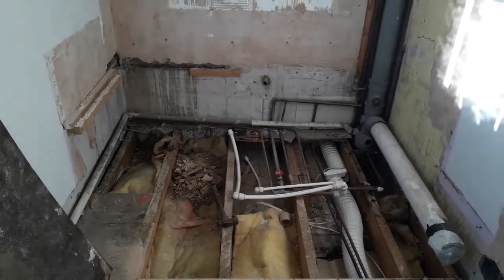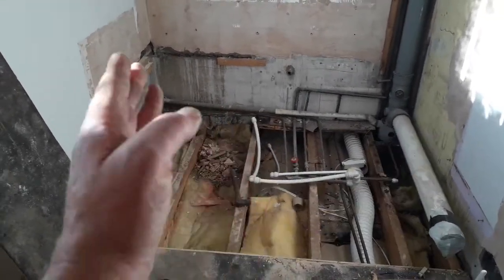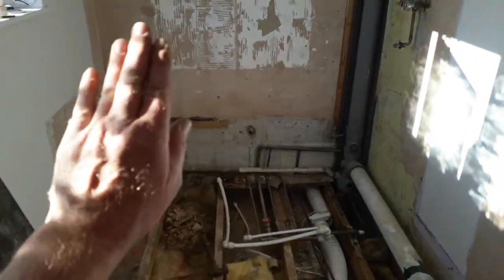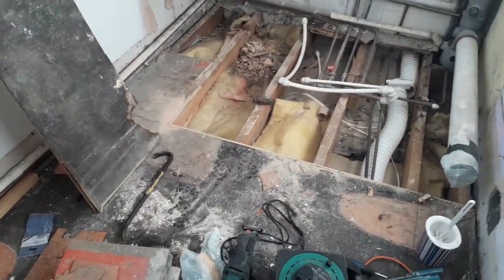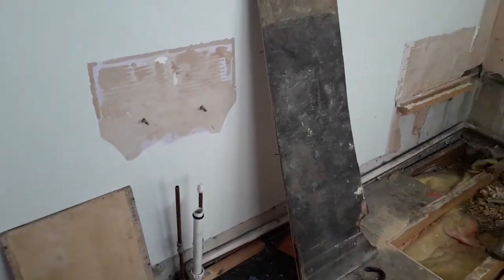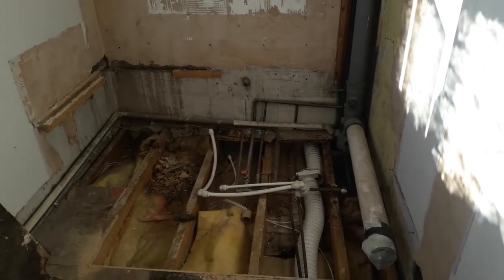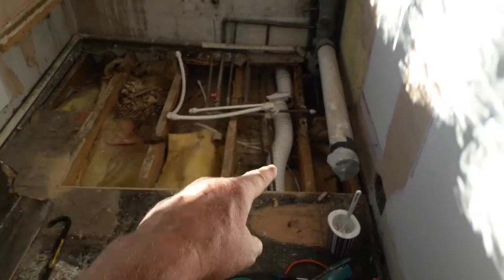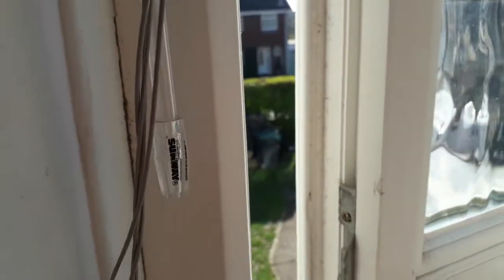Bathroom refurb part 1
Start to finish bathroom project